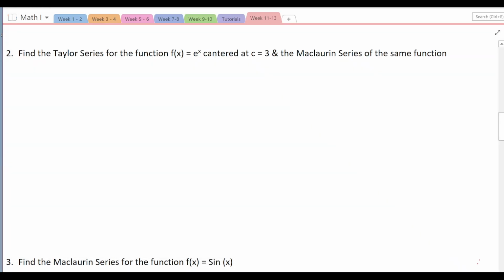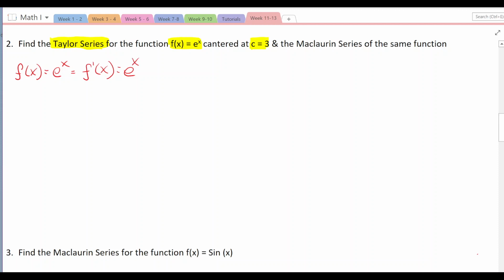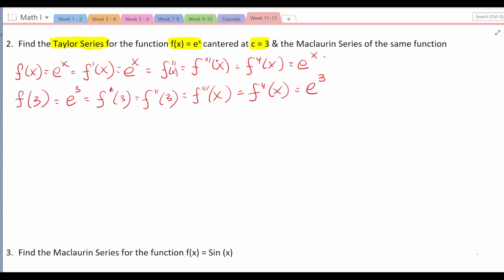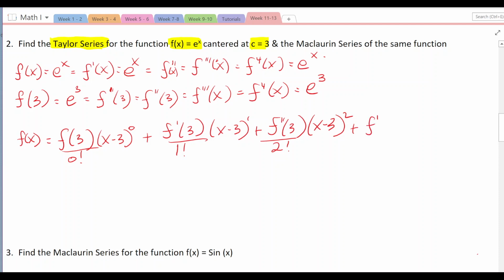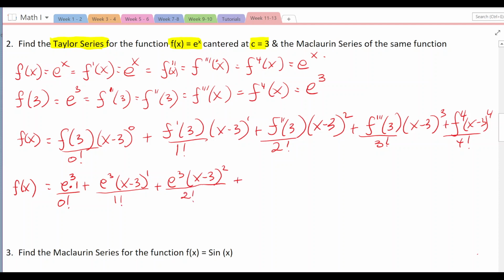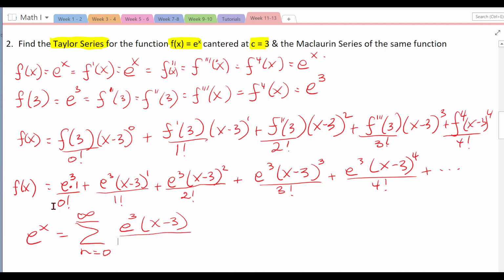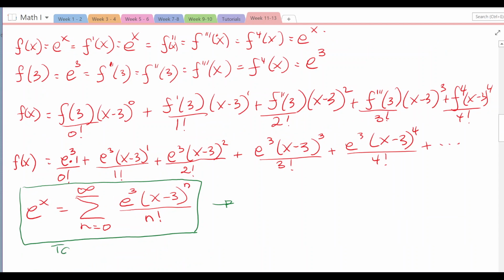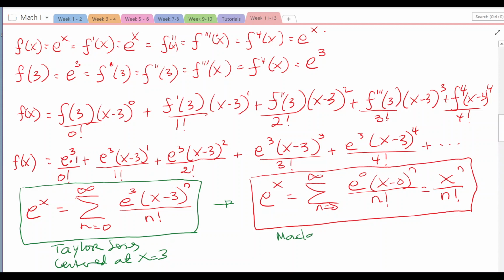Part 2 / 5 - Taylor Series & Maclaurin Series